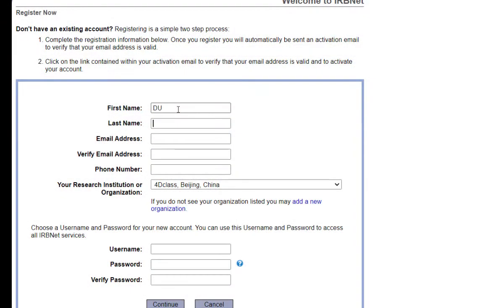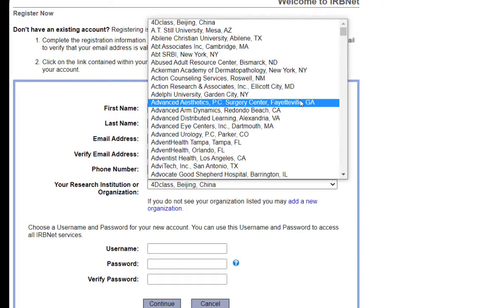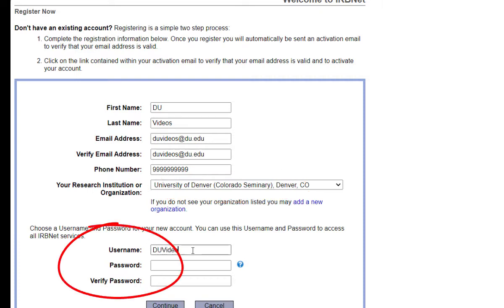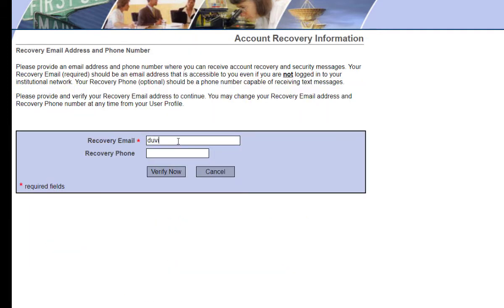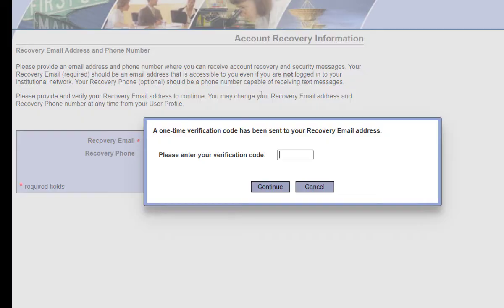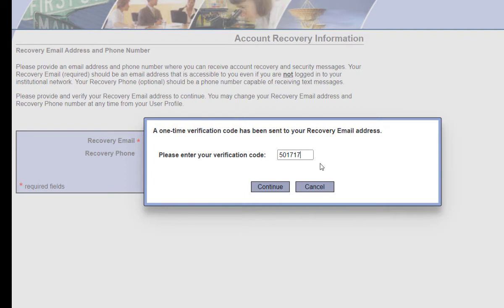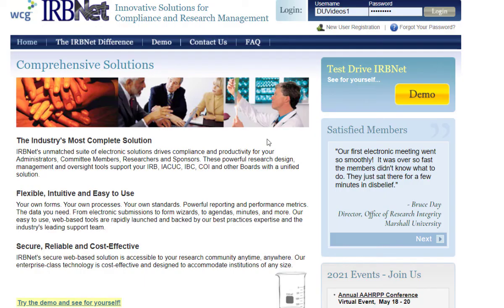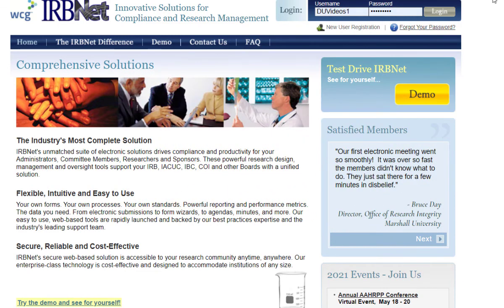How to Register in IRBNet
Step-by-step instructions to Register in IRBNet